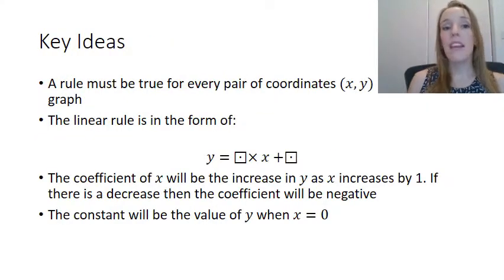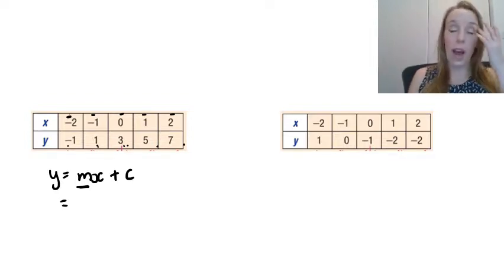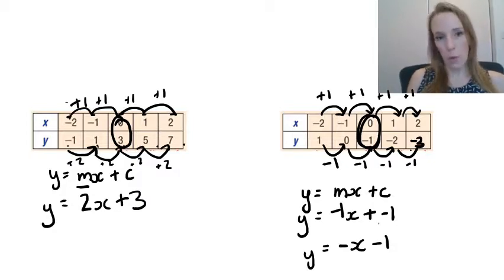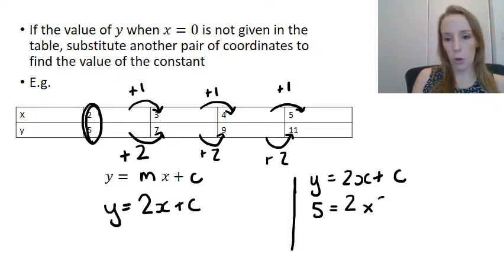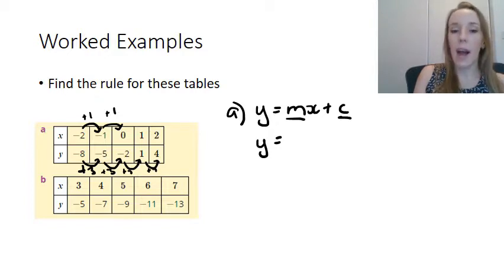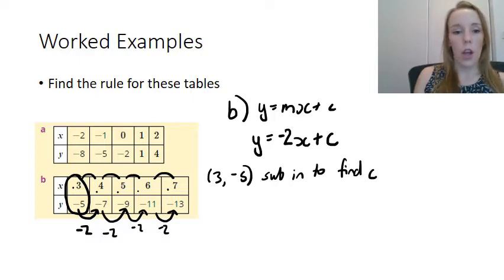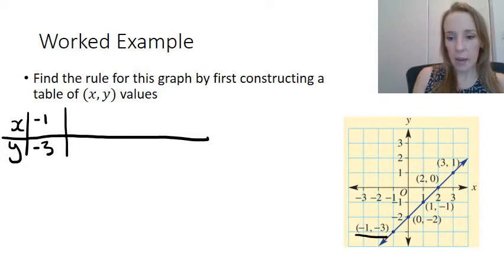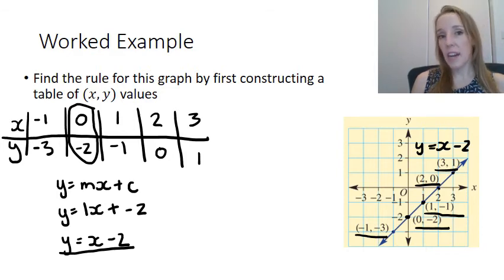Finding the rule using tables 9C